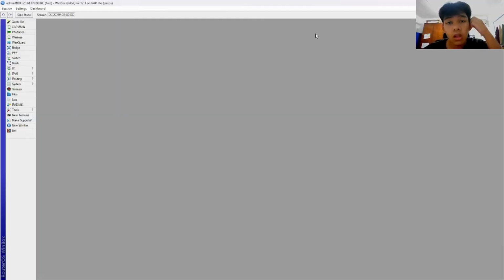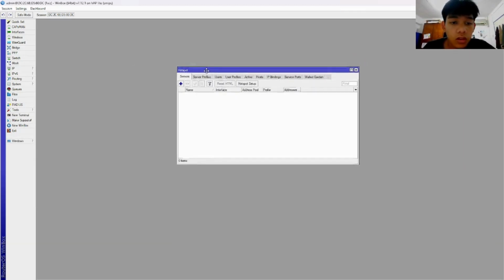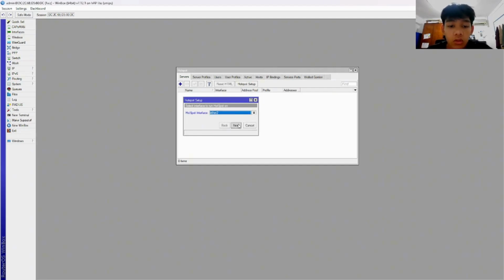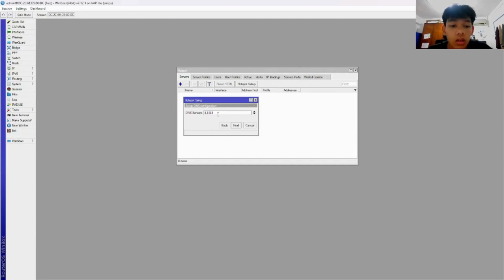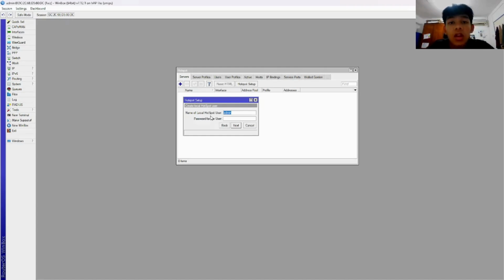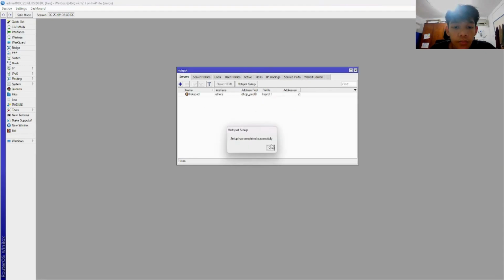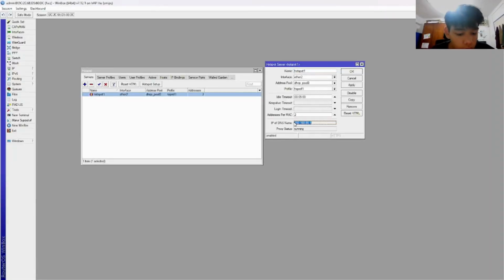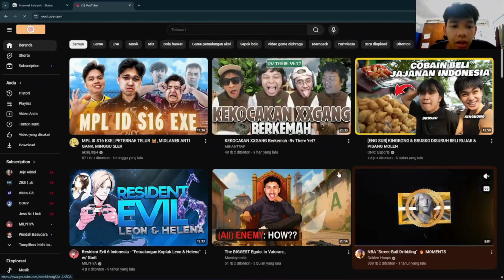How to make and config a hotspot from the winbox (Mikrotik)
Hi Guys! Today i'm gonna share you how to make a hostpot from the winbox😁.
Hope you guys can understand what i say😼.
If i have some miss correction, please! remind me on the comment😊